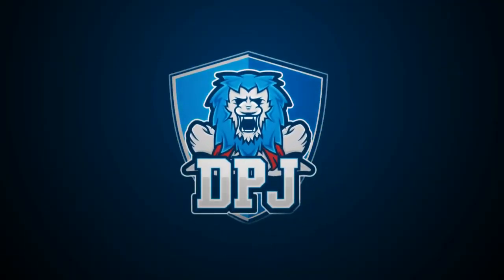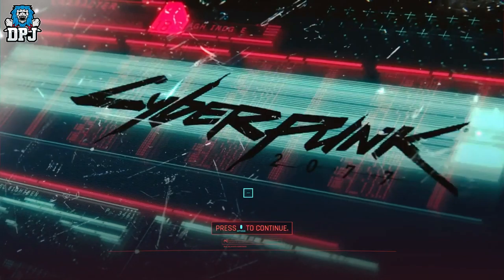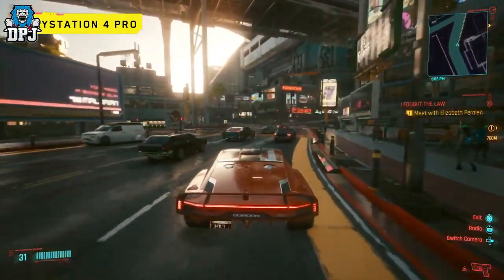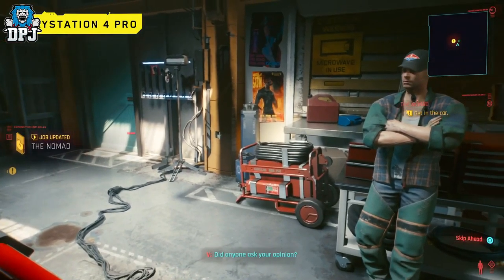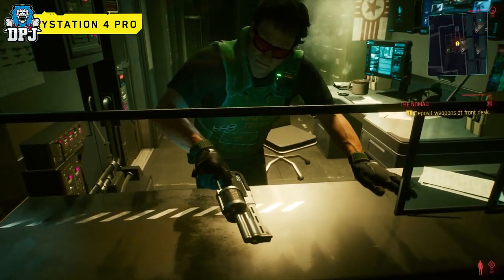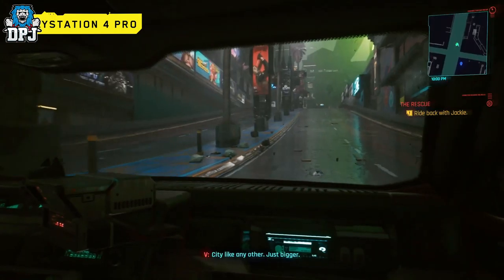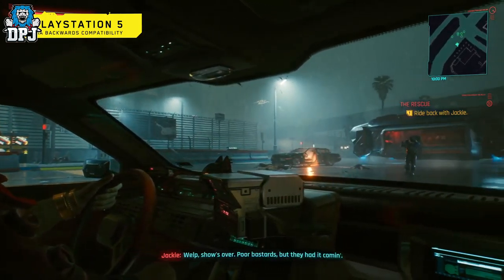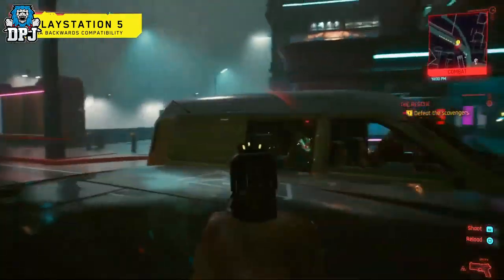Cyberpunk 2077 {NEW GAMEPLAY} // 2020 // WOOOW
Note: Our purpose, when making video, is NOT to steal other people's videos, but to share those in quality compilation with other people.